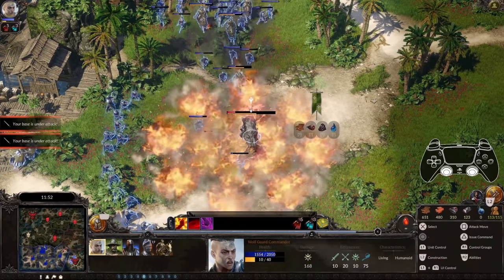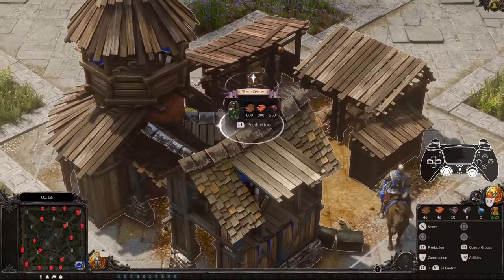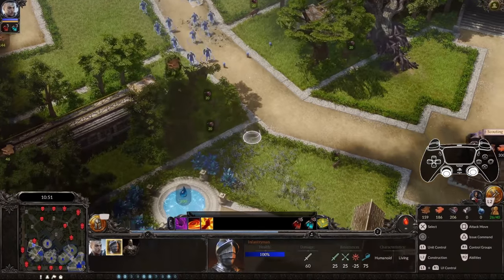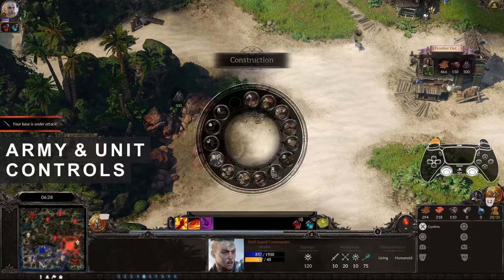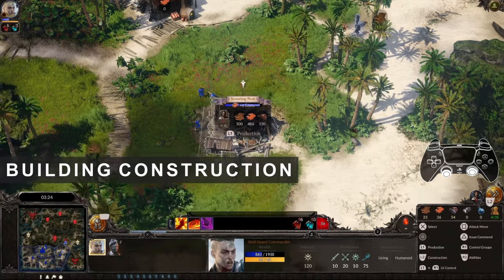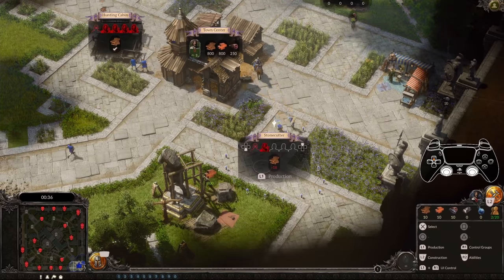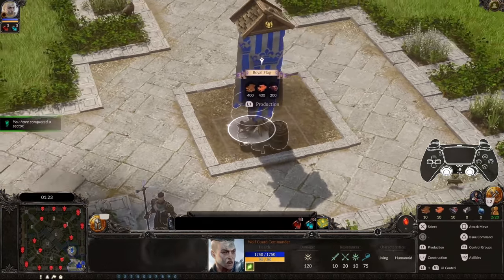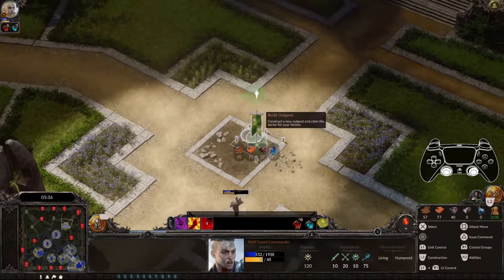SpellForce III Reforced - Controller Guide (PlayStation)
Welcome to our short introduction to the controls with a controller in SpellForce III. Command your hero and entire armies with the mere push of a button!

- Timestamps -
00:00 Intro
00:26 Camera Controls
00:55 Switch Button Mappings
01:04 Control Multiple Units & Buildings
01:20 Shortcuts & Radial Menus
01:42 Army & Unit Controls
02:10 Building Construction
02:40 Assign Workers to Buildings
02:53 Godstone & Hero Recruiting
03:08 Sector Conquering